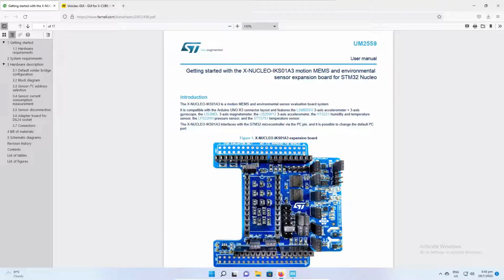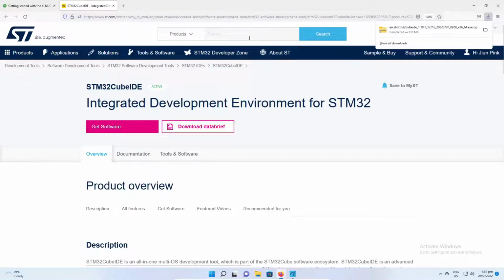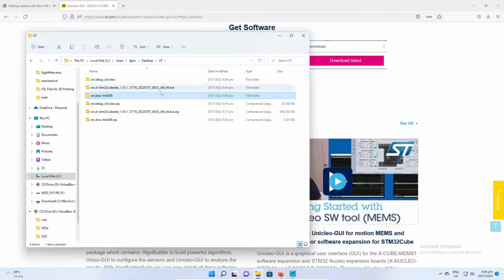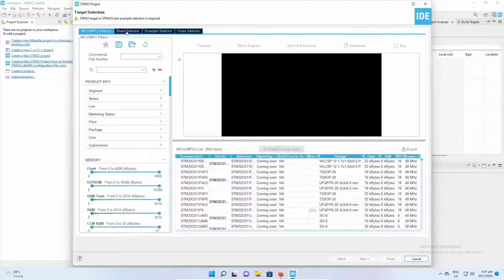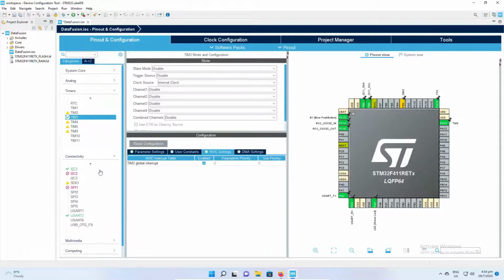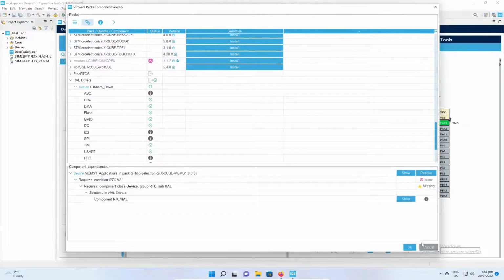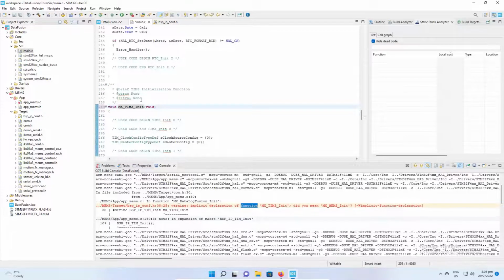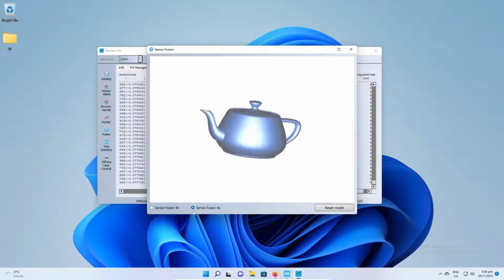Getting Started with X-Nucleo-IKS01A3 using STM32CubeIDE